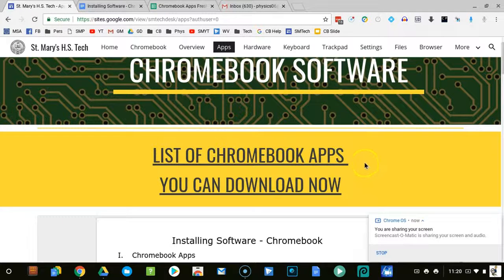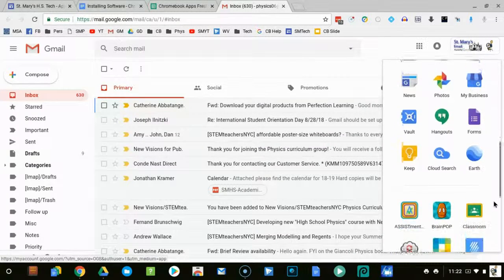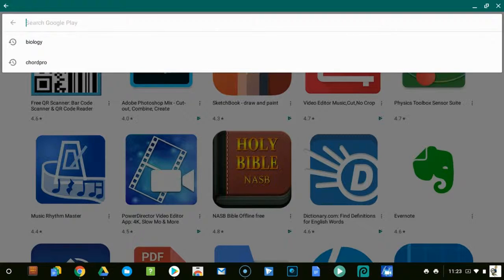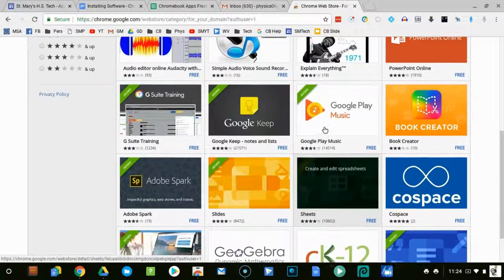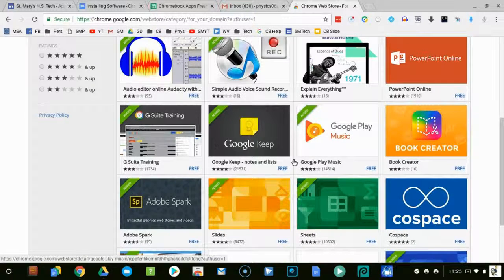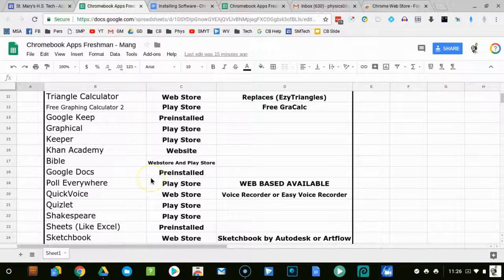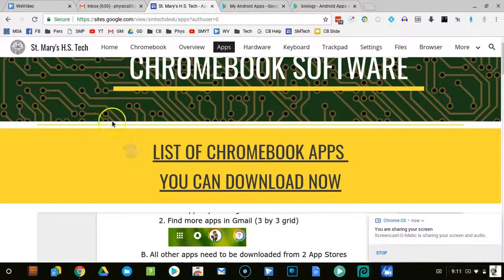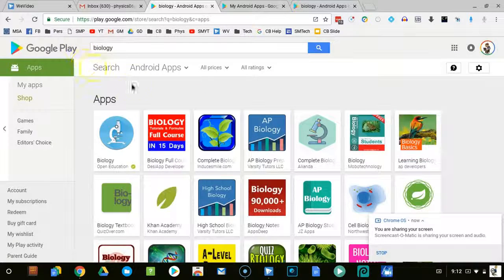Installing Apps Chromebook